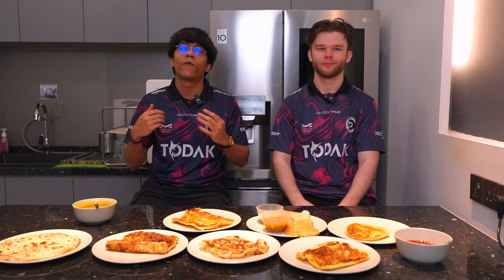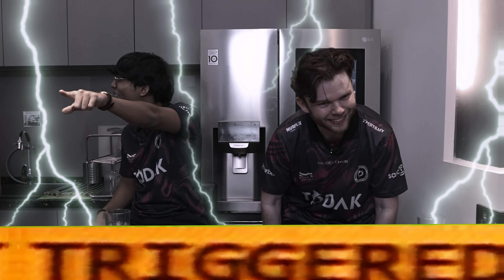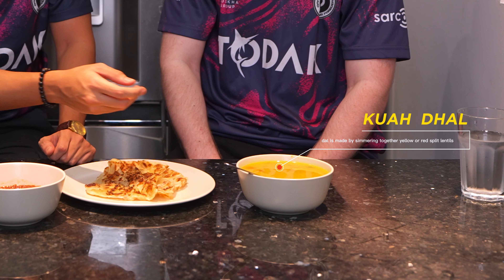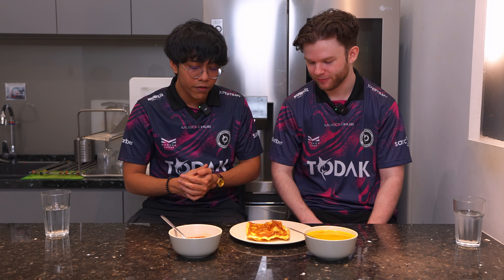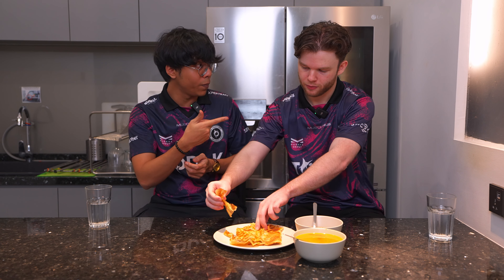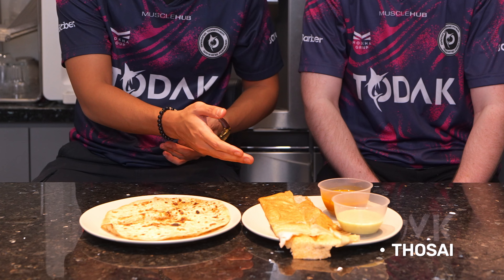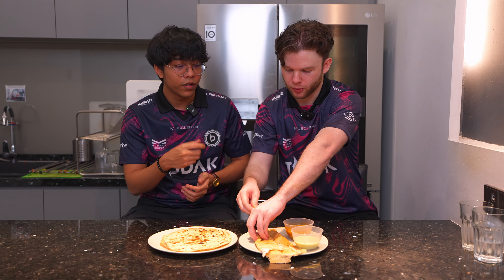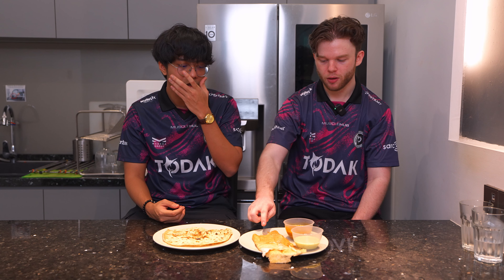MAT SALLEH REVIEW ROTI MALAYSIA?!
Dalam video ini kita membawa seorang pemain Todak Valorant yang berasal daripada Australia iaitu Lewis Watson untuk mencuba semua jenis roti yang ada di Malaysia.